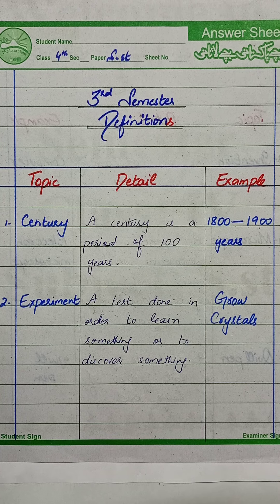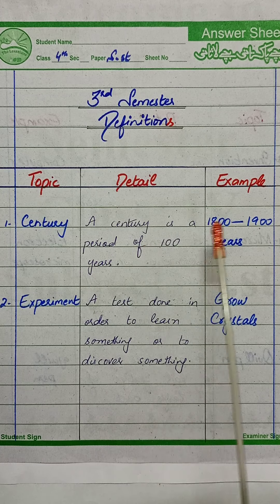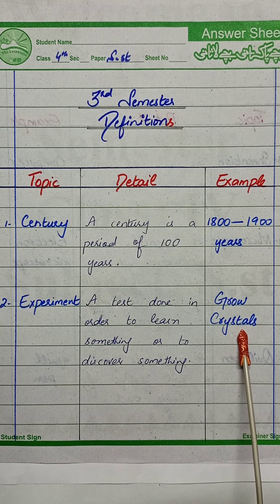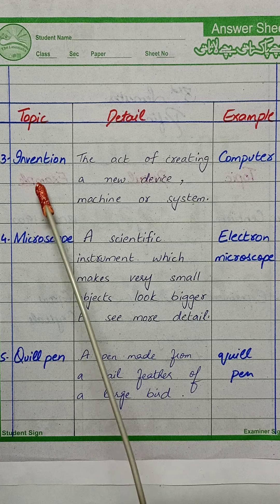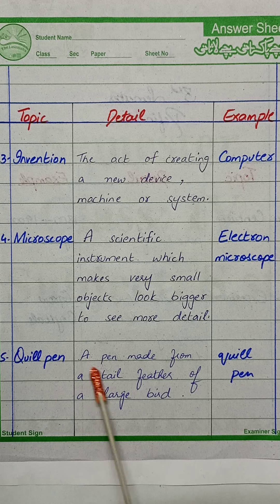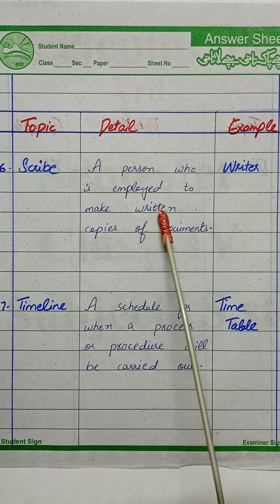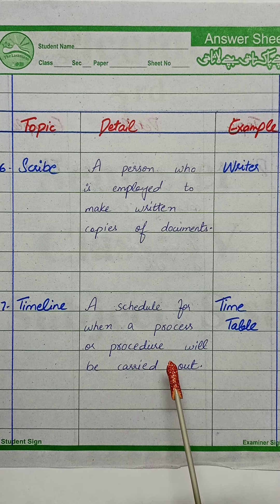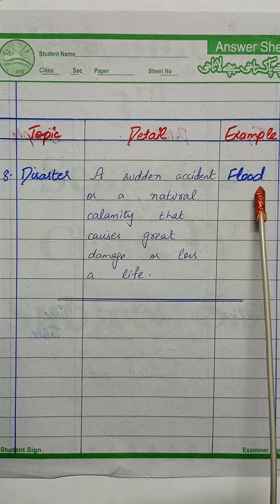3rd Semester lecture, Class:IV, Subject:S.Studies, Day:1 working assigned by Lasanian teacher